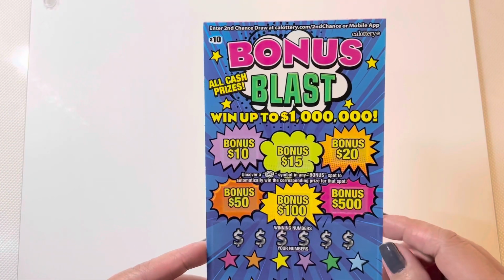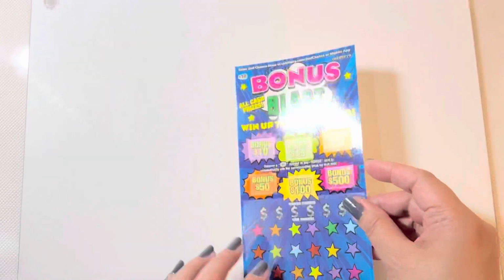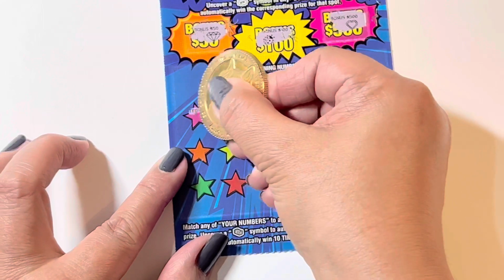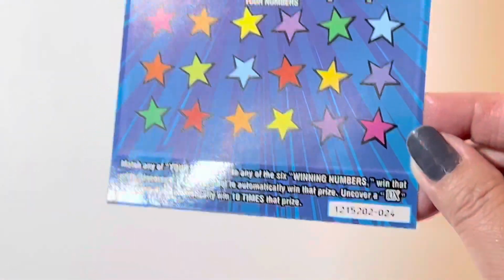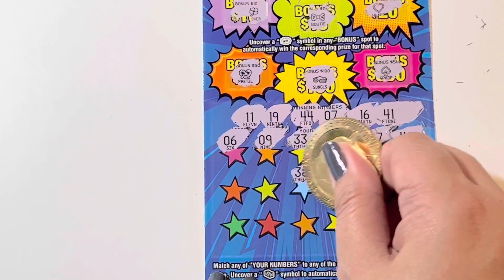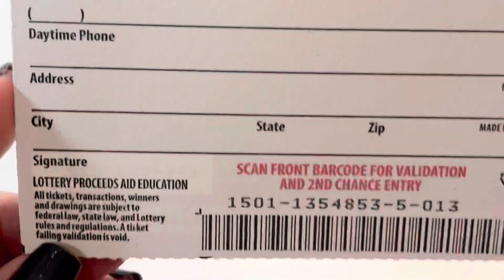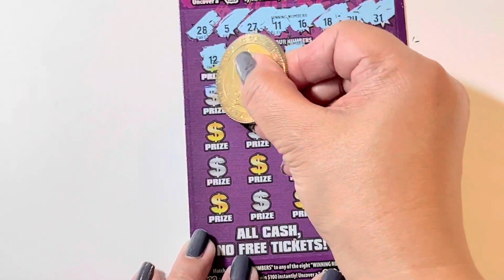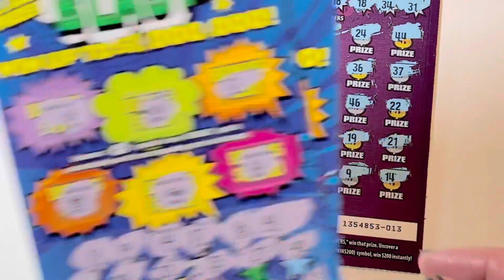05-27-22 California Scratch off ticket!!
Thank you so much for taking time to visit and watch my videos I appreciate you all!!Have a great weekend!❤️❤️❤️🤗☺️👍👍🍀🍀🤞🏼🤞🏼

* Playing the California scratch off ticket.
* The purpose of this channel is not to advertise nor promote gambling but entertainment only.I want to share my unexpected Luck and my happiness.
* Thank you very much and I appreciate every single one of you.
* Take care and stay safe/well.
* Have a great day/night.
  eternityluckscratchergmail .com
Address:
EternityLuckScratcher
P.O.BOX 3040
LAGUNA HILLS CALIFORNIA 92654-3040